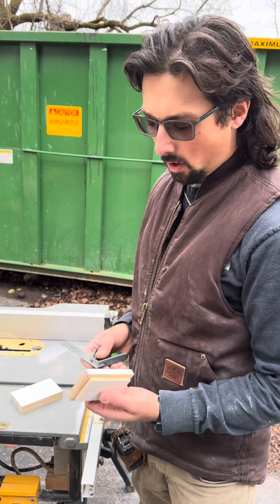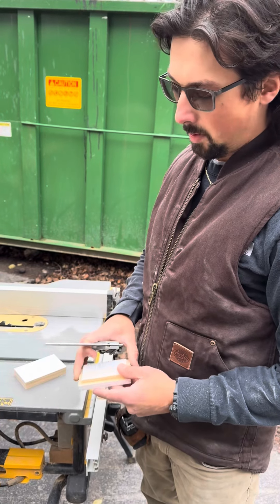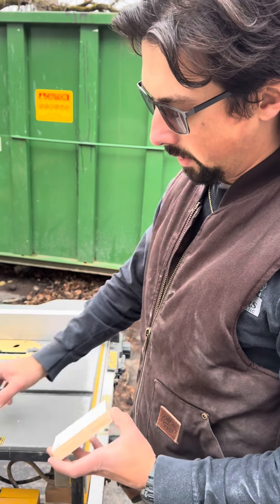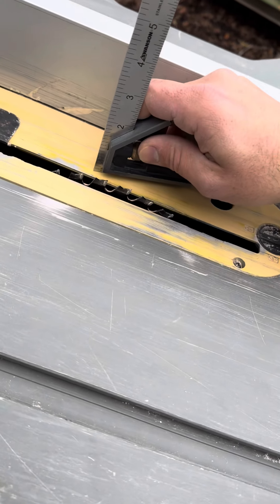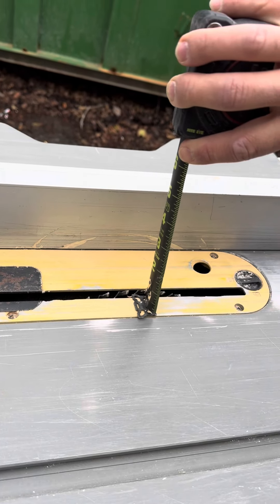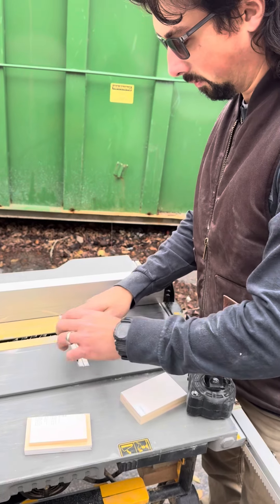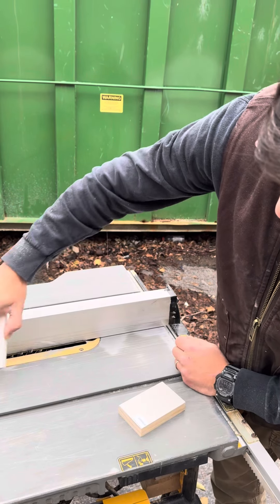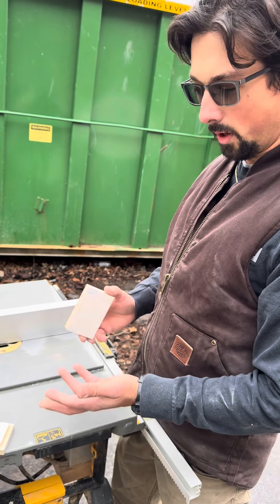Trim reveal tool